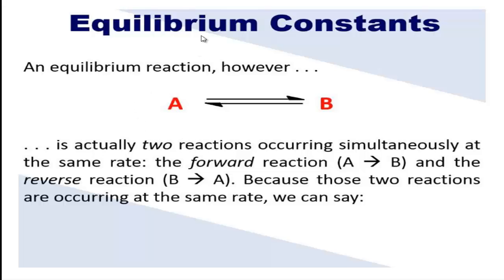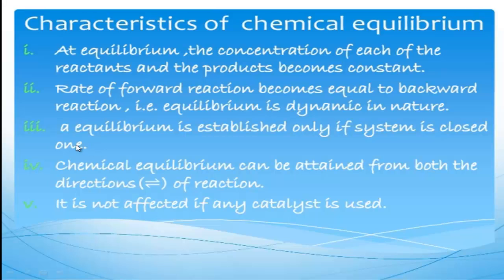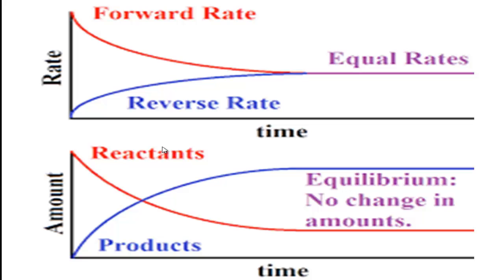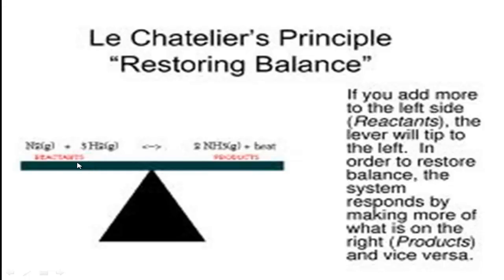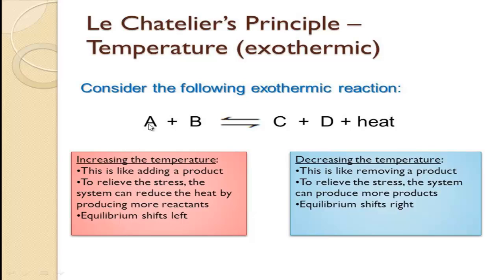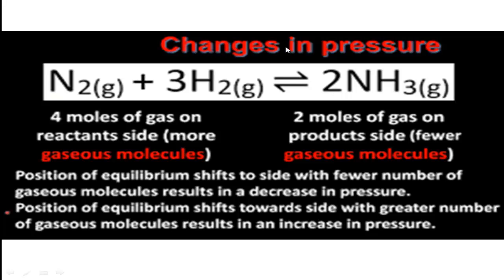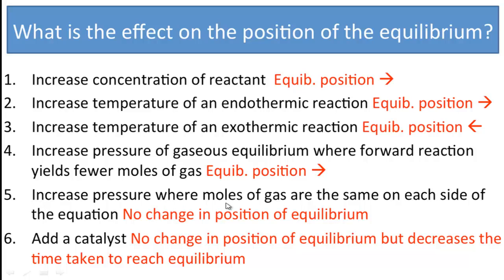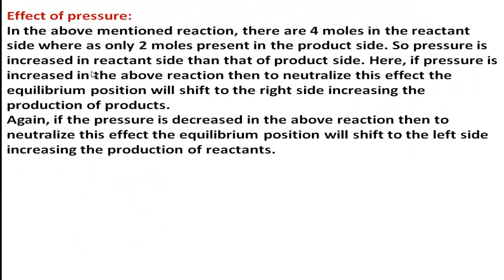STD - IX, Subject - Chemistry, Chapter - 7, Lecture - 5